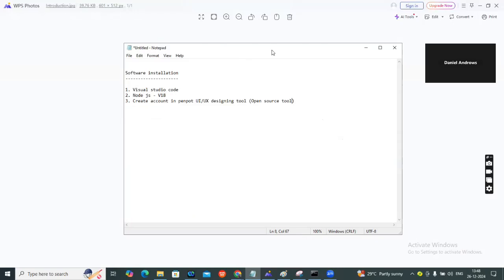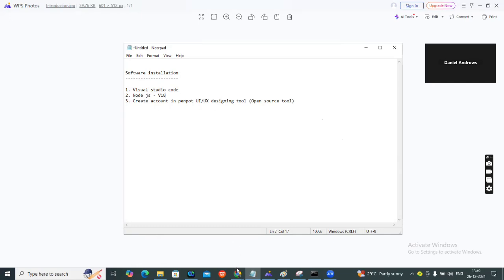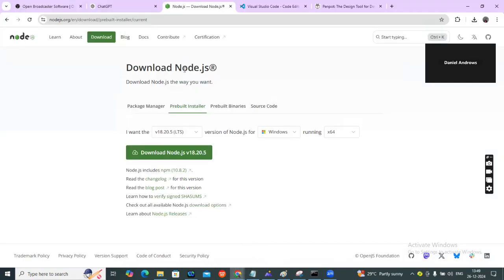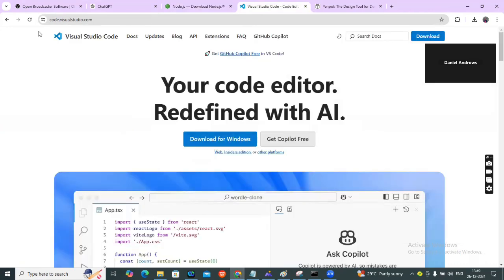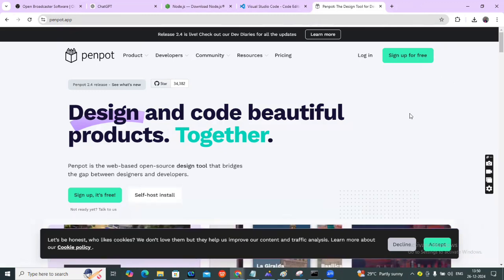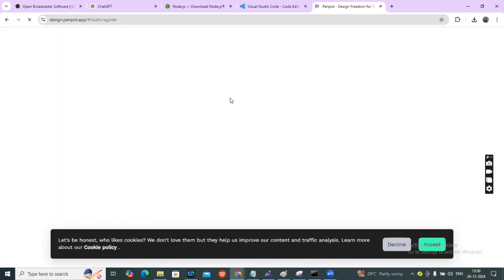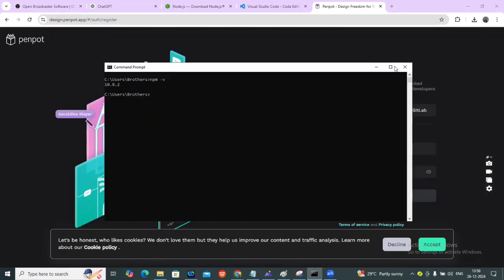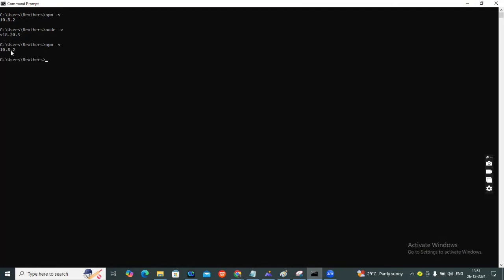Installation setup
1. Visual studio code: Install VS code to write the code
2. Node JS: Install Node JS version 18